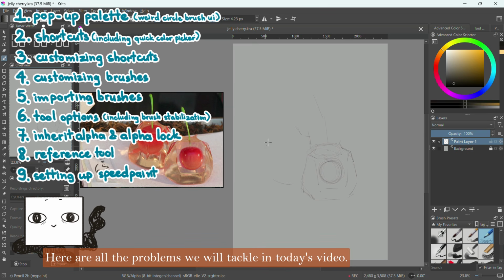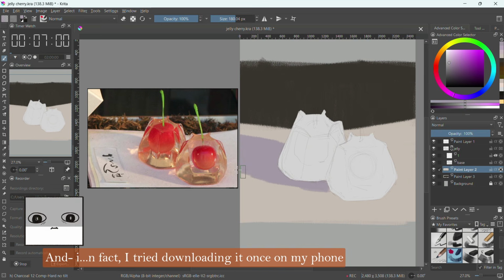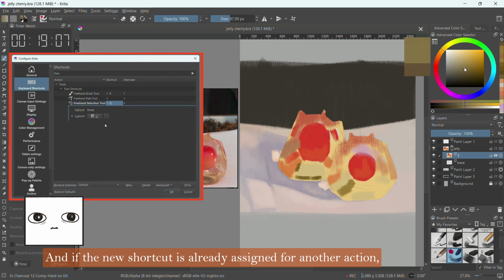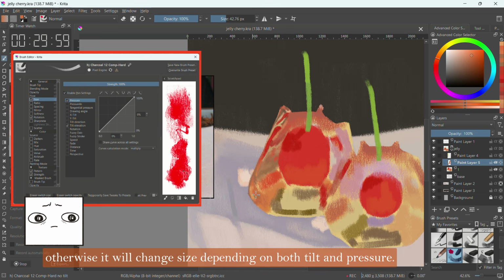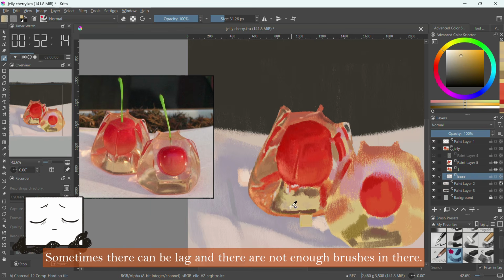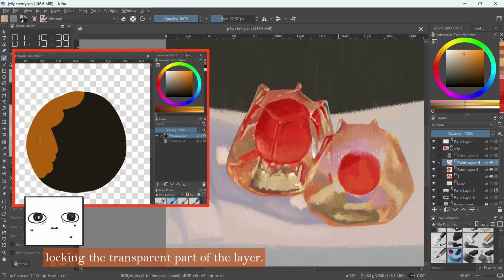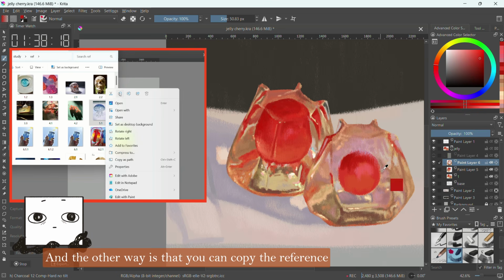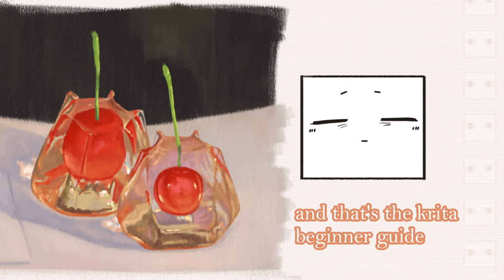what on earth is inherit alpha and alpha lock??? a (hopefully) helpful krita beginner guide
and there are more...

also linkssssss
ref:

00:00 intro
00:35 pop up palette (circle ui)
03:13 shortcuts (including quick color picker)
04:26 customizing shortcuts
06:04 customizing brushes
08:23 importing brushes
09:41 tool options (brush stabilization)
10:51 clipping mask/inherit alpha & alpha lock
13:41 reference images tool
14:19 setting up speed paint
16:26 outro